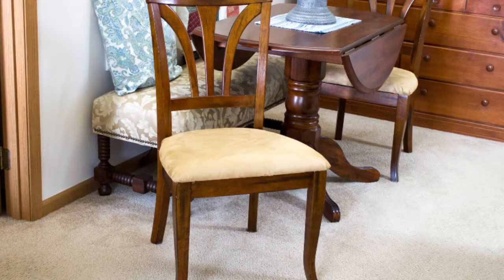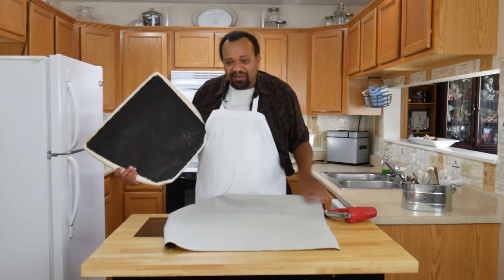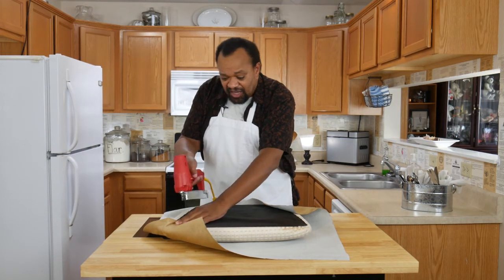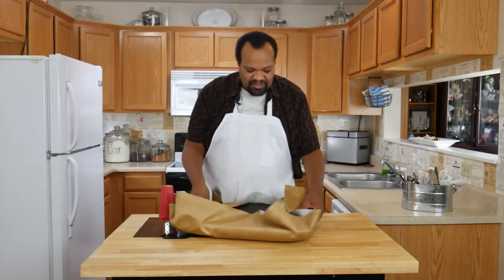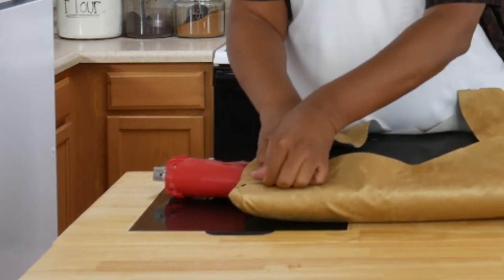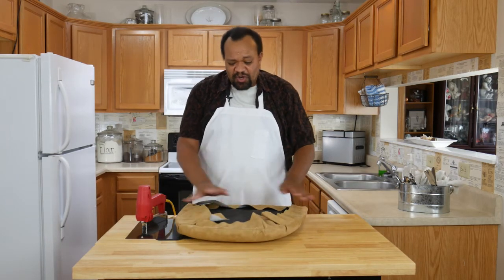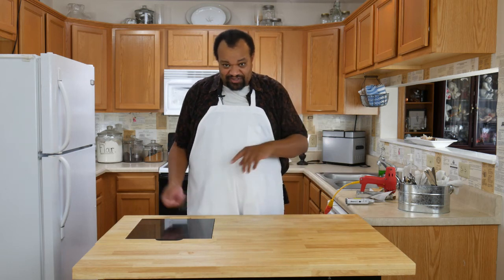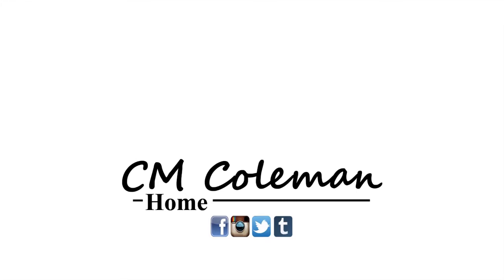The Easy Way to Reupholster a chair seat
This is an easier task than you think. Reupholstering a chair seat is pretty much fold and staple. It just takes some time and goes really fast.
I do not try to make this perfect but It comes out better than I thought it would.

Electric staple gun

PRODUCTION:
AudioBlocks Member referral:

KITCHEN SET
Lights
Camera
Microphone
Daylight Fluorescent
SELS LED Tube lights 18 Watts 4 Foot

OFFICE SET
Camera